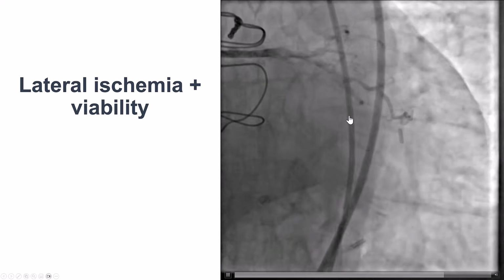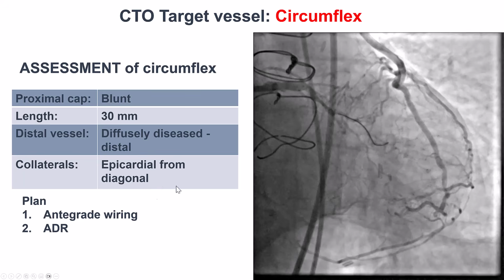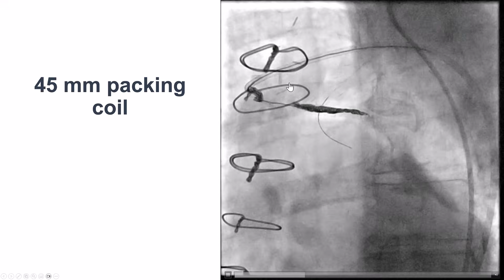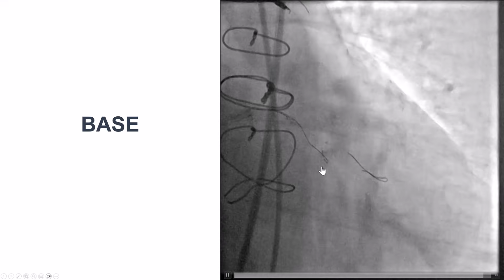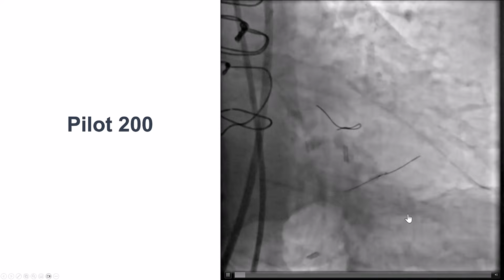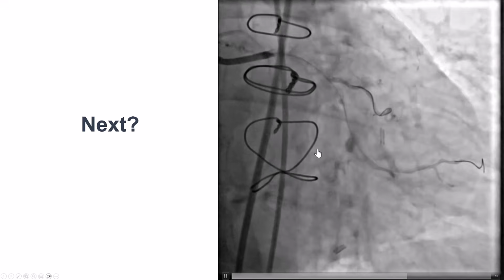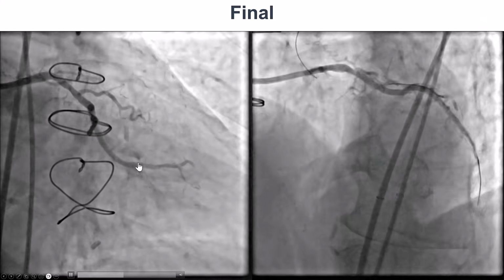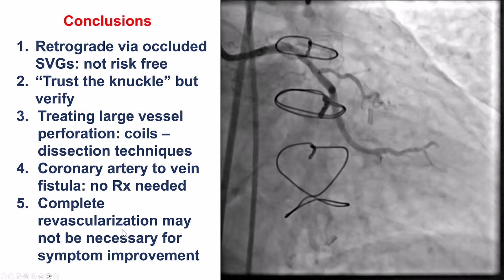Case 309: Manual of CTO PCI - Three perforations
A prior CABG patient was referred for PCI of a circumflex CTO due to severe, medically refractory angina. He had an occluded SVG-OM and a patent LIMA to LAD that was filling the OM2 and OM3 through epicardial collaterals. An attempt to cross the occluded SVG-OM resulted in SVG perforation that was treated with coil deployment. Antegrade wiring of the OM CTO failed. We used the SIDE-BASE technique (balloon inflated partially in the proximal circumflex and partially in the OM1) and a Gladius Mongo wire that successfully knuckled around the proximal cap. The Gladius wire was replaced by a Fielder XT that went into the OM1 – it took an upward turn but was then redirected along the course of the vessel. Re-entry was successful using the Stingray system. Attempts for repeat SIDE-BASE aiming to recanalize the OM3 failed and resulted in mid circumflex perforation as well as an AV fistula from a branch of OM2 into a cardiac vein. The mid circumflex was stented sealing the perforation. The AV fistula was not treated. The patient did not have a pericardial effusion. The circumflex was stented into the OM1. The patient had significant symptomatic improvement.